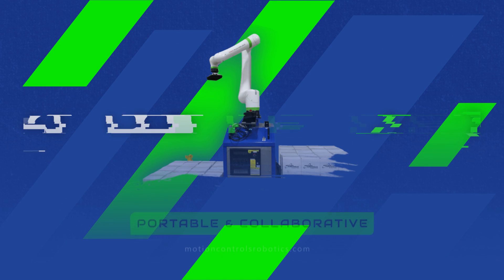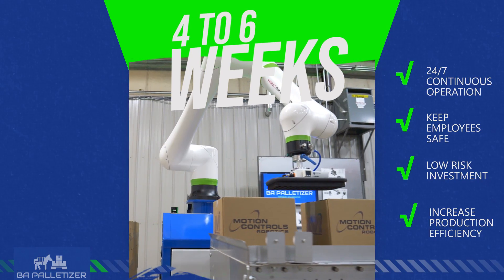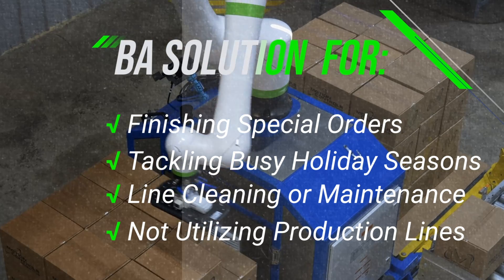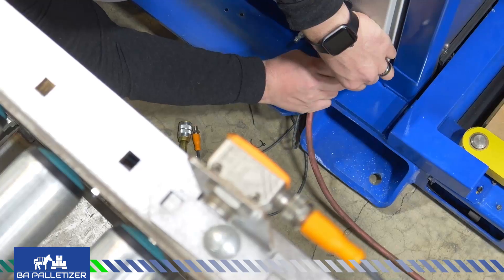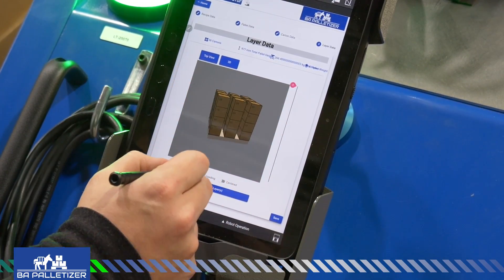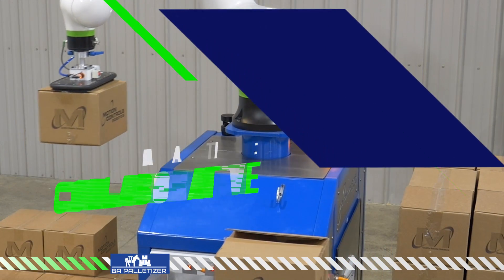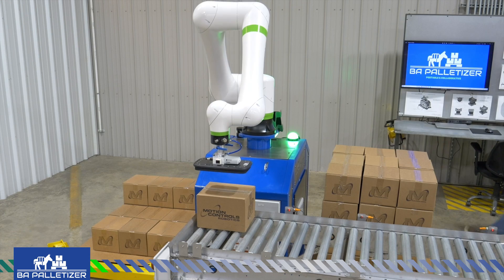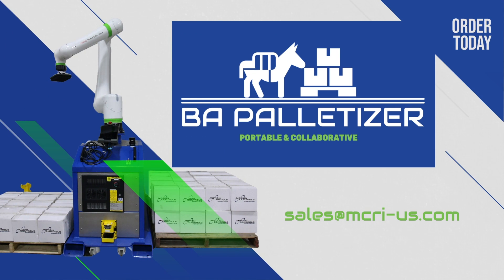Cobot Palletizing with the BA Palletizer - Collaborative Palletizing made Easy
Motion Controls Robotics has added a quick install, portable, collaborative palletizer to their product lineup.

The BA Palletizer.

With the high demand for robot integration, you might be looking at an 18 month window for a solution to a problem you have now -  but you can have the BA Palletizer on your floor in under 2 months.
Start combating labor shortages and production issues in 4-6 weeks. This palletizer allows for continuous, 24/7 operation and is there whenever you need it for
- Finishing those Special Orders
- Tackling that Busy Holiday Season
- Taking over when a line needs Cleaning or Maintenance
- Palletizing those Lower Volume Products without Not utilizing main
   production lines

The BA Palletizer is portable and can be moved throughout your facility to different production lines.
Just drop the BA Palletizer off near the conveyor and roll it into place
Swing out the Pallet Wings
Plug-in to regular 120-volt power, attach air for the End of arm Tool, and add the conveyor sensors
Use the Impact IQ pallet configurator on your tablet to define your Recipe - Enter the Pallet and Case dimensions for column palletizing or use the drag and drop configurator to designate your pallet patterns. Once done, the recipe is stored for future use.
Press the start button and the BA Palletizer starts palletizing.
The BA Palletizer is collaborative so as it is running, if an operator notices any issues, they can move toward the robot. As they approach, the robot moves to collaborative mode. The operator can stop the robot, make changes, and tap the robot  to start the robot again.
The Fanuc CRX is an industrial collaborative robot that offers you 8 years maintenance free palletizing. That is hard to find with other collaborative robot options.
Get a BA Palletizer on your floor and start palletizing!